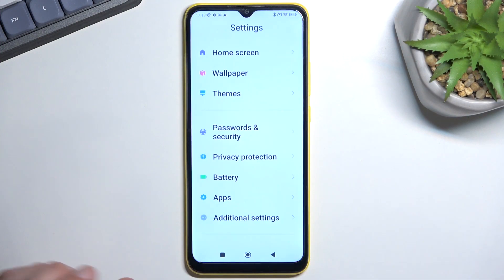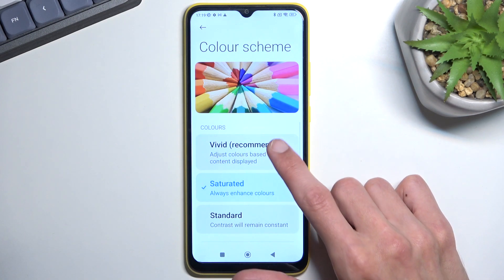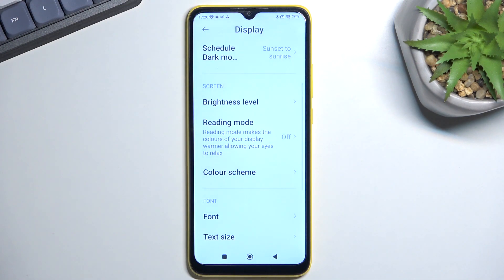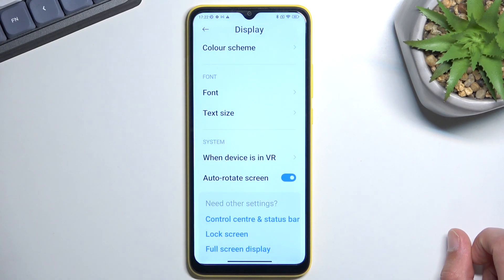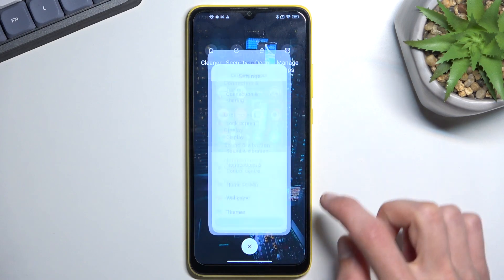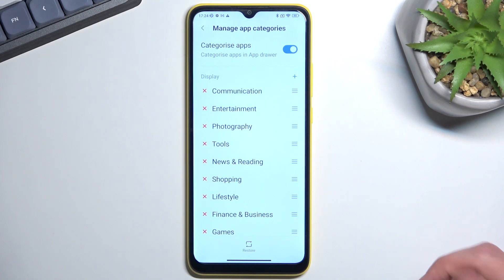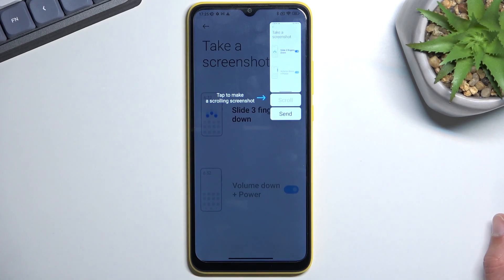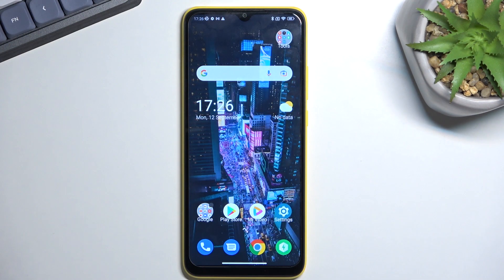POCO C40 Tips and Tricks | The Best Hidden Features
POCO C40 Tutorials:
Watch the list of the best tricks for POCO C40. Especially for you we peak the top tips for POCO C40. Use the advanced settings, hidden features, and other amazing options. Become a pro user of POCO C40. You just need to try these hacks in POCO C40.